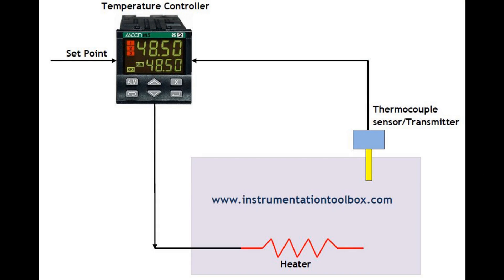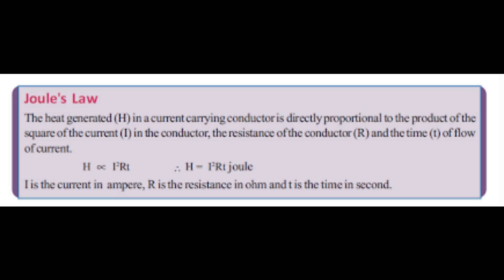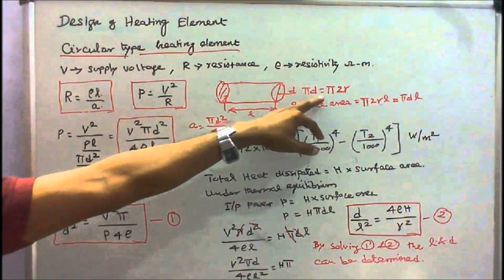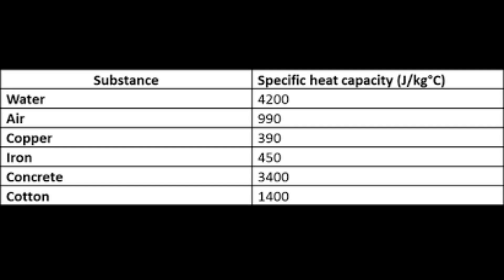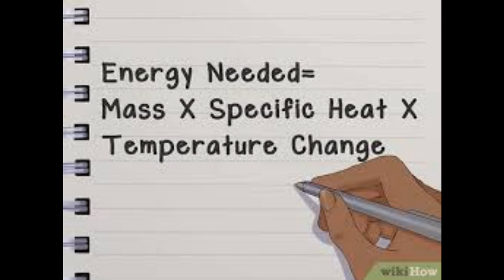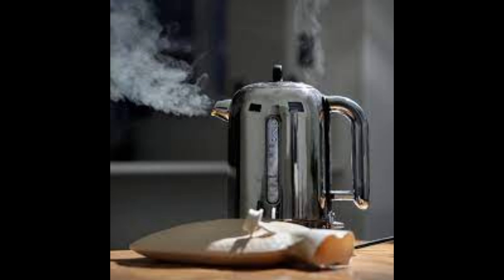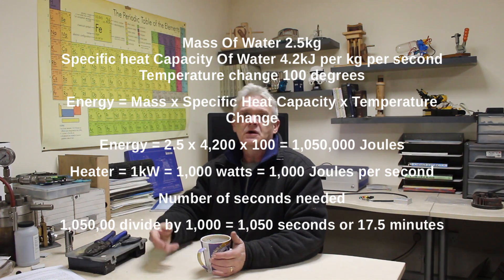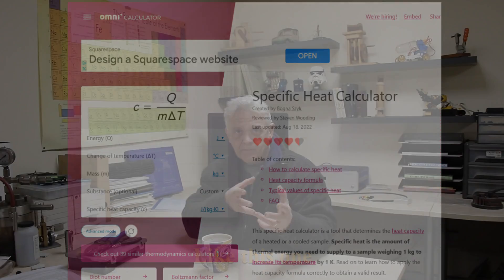1762 Designing Electric Heaters